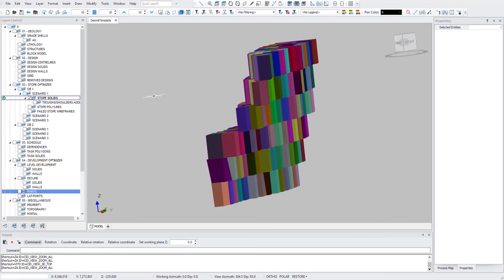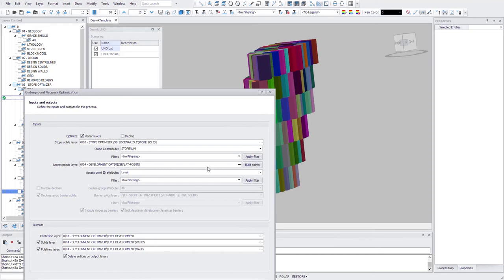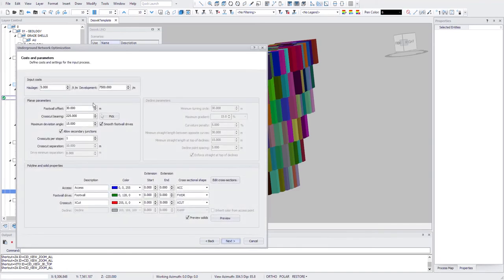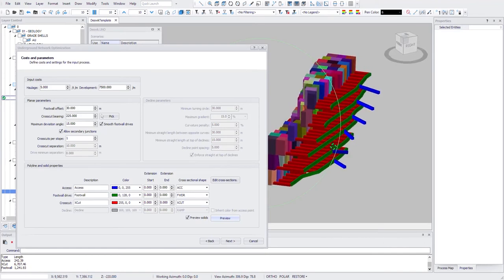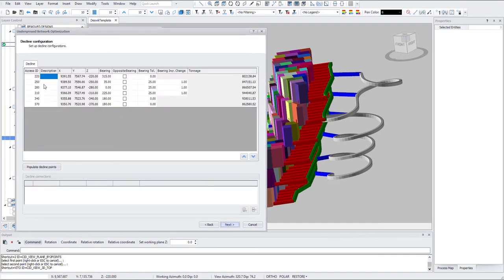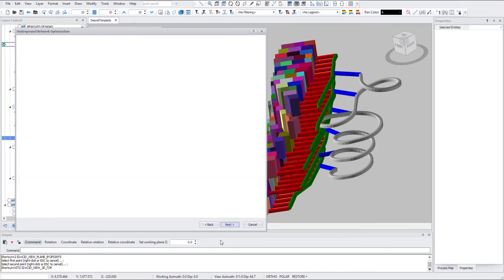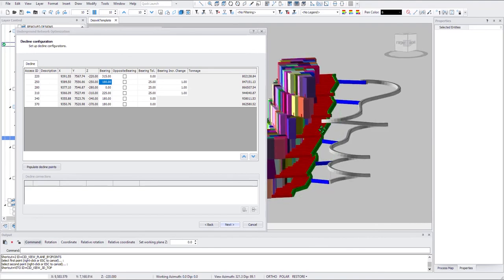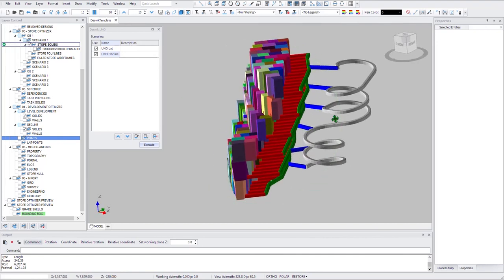Deswik UNO: Strategic Development Design in Less Than An Hour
How long do you think it would take one to design level footwall accesses, crosscuts, and ramp access for a 6-level orebody? This video walks through the rapid design tool available in Deswik called UNO (underground network optimizer). With parameters clearly defined, this tool takes less than 10 minutes to complete both planar and decline design. For both tools, access points are key to govern the design; in the decline tool, it is important to understand how bearing and opposite bearing setting affects the design outcome. Sometimes it takes a bit trial and error, but it’s well worth the time and effort to understand how this tool could drastically improve design efficiency.